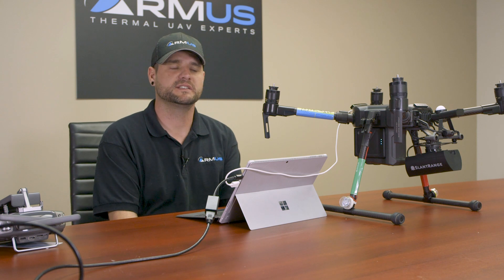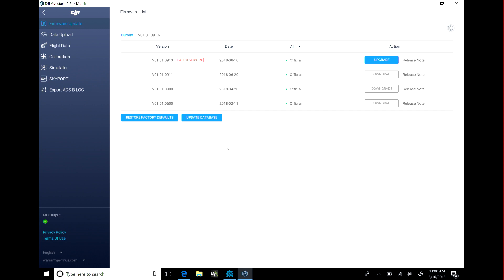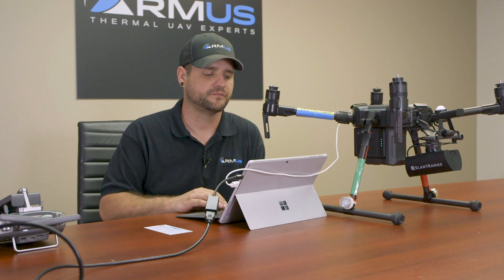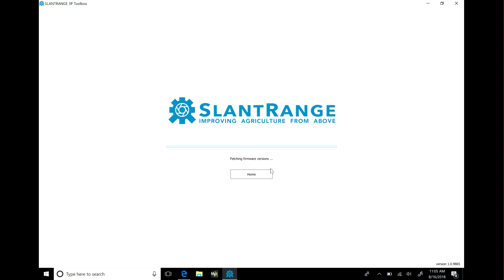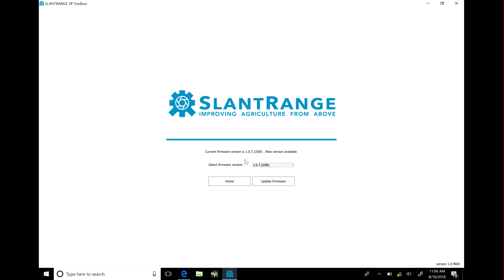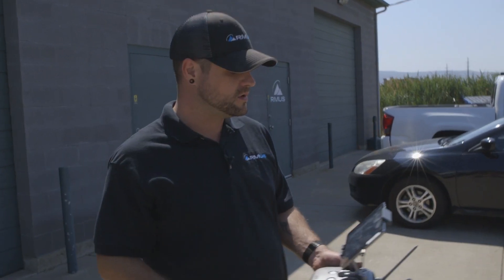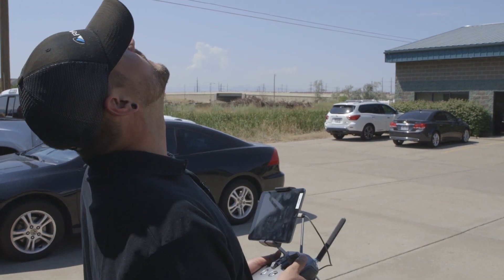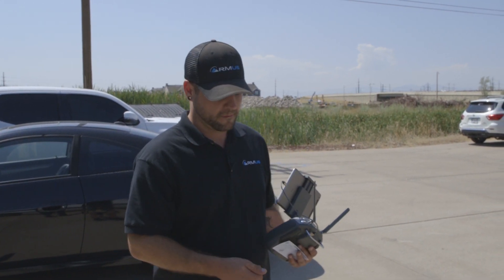Slantrange 3PX on DJI M200 How-to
Lance takes us through updating, planning a mission and acquiring data on the new Slantrange 3PX for the DJI M200/M210.

A few additional Updates:
 -You have to select the "Calculate Parameters" switch in the Drone Deploy app. This pulls up the SlantRange Calculator and tells Drone Deploy to use Slant Range cameras parameters.
- You have to manually input the flight parameters into Drone Deploy, as the SlantRange app does not change these values.
- There is no need to adjust frontlap, as it is a function of altitude and speed.
- The light should be flashing green (not solid green) before you start data collection.